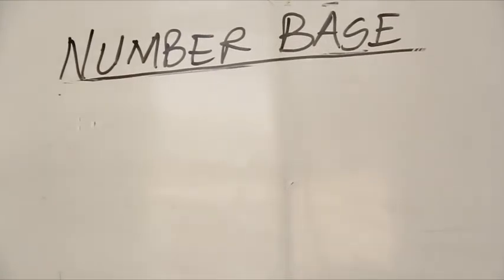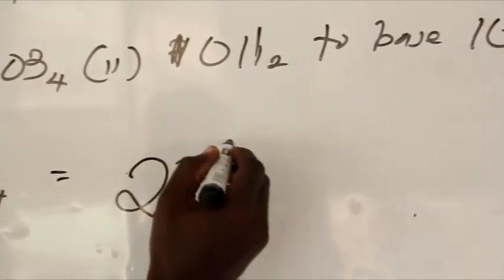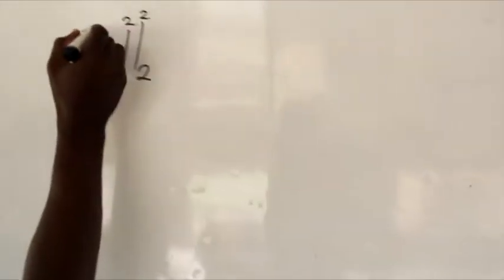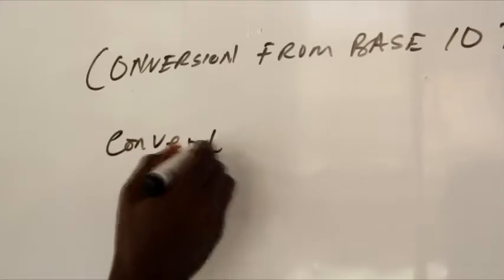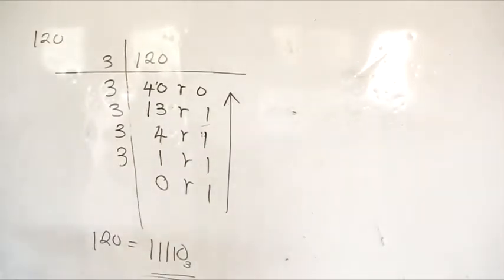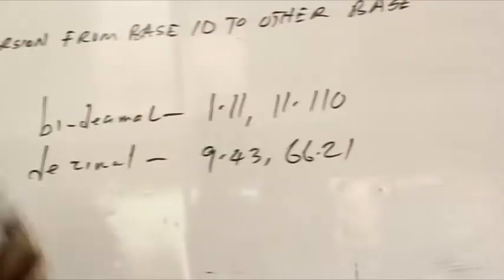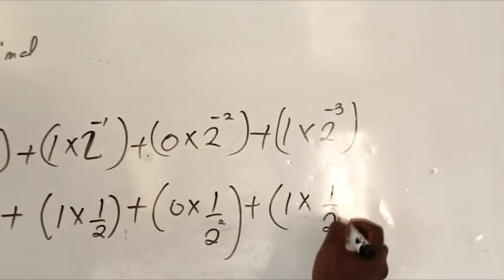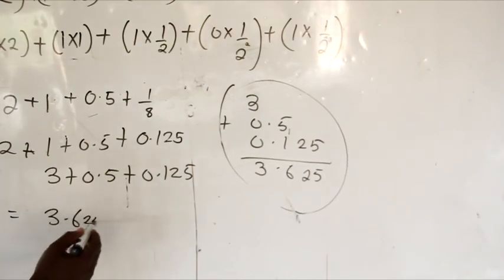Number Bases (Part 1)